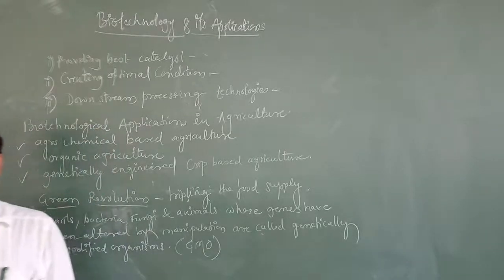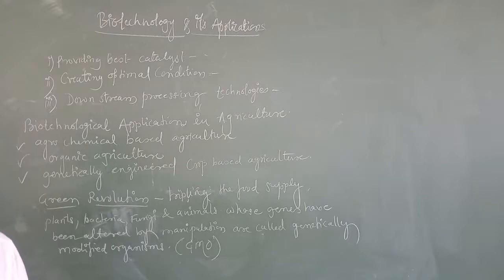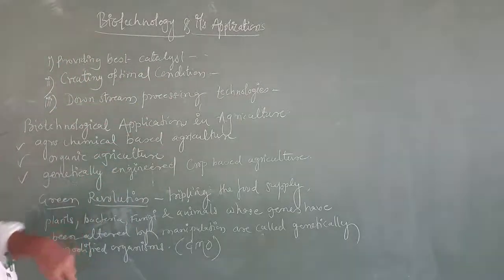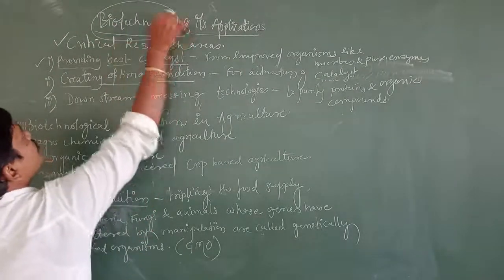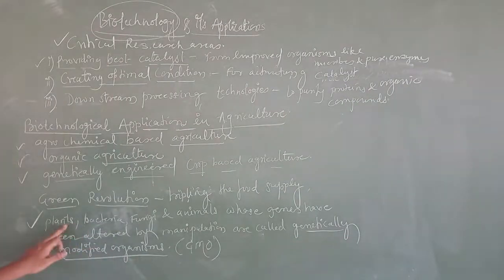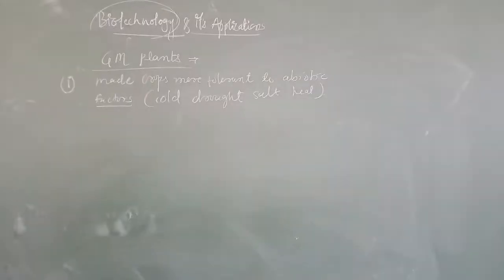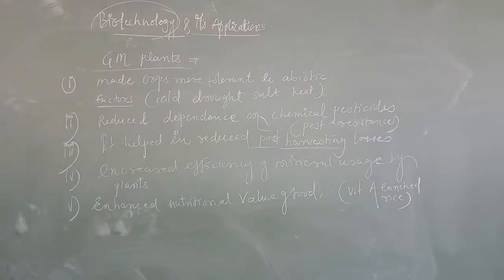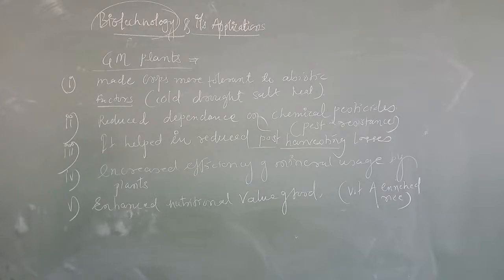19122020_PUCII_Bio_catalyst